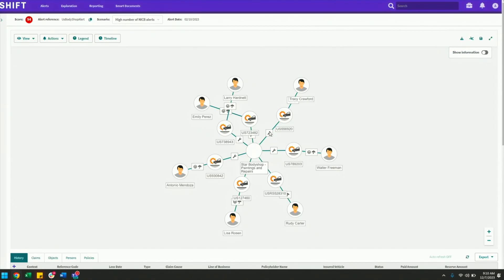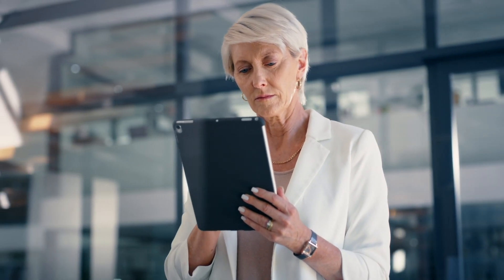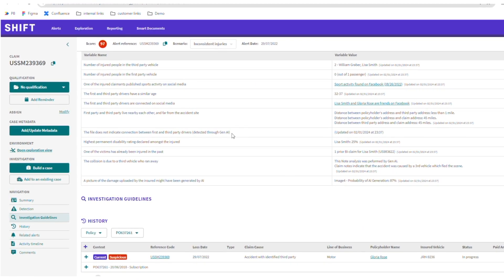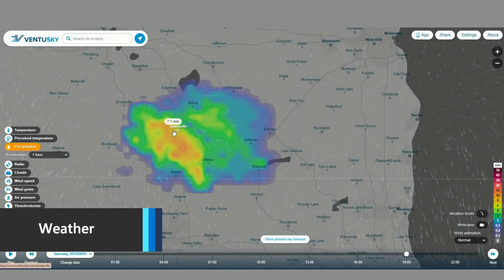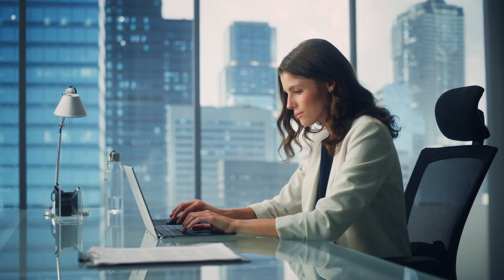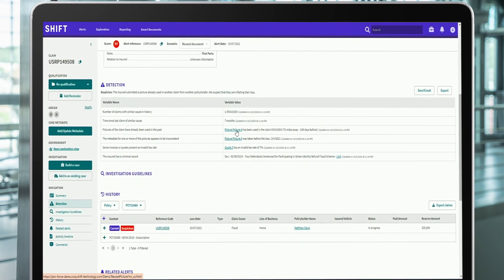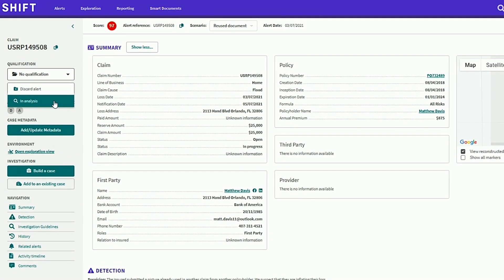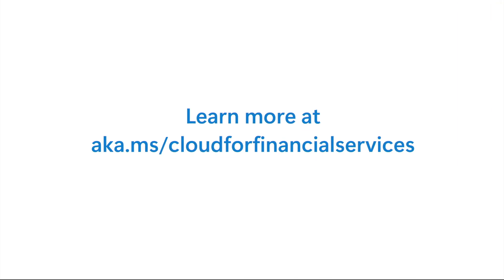Shift Technology: Changing the way insurers detect fraud with Azure OpenAI Service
Shift empowers insurance investigators, adjusters, and underwriters with innovative solutions powered by Azure OpenAI Service. Follow Anna, a fraud investigator, as she uses Shift to understand claims, identify fraudulent behavior, and take action.

To find out more, contact your local sales representative or visit our